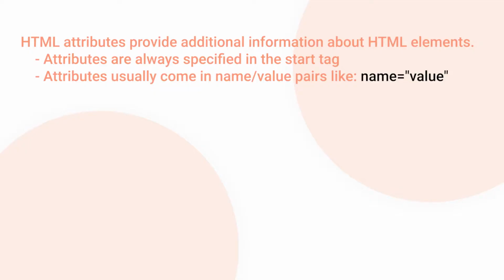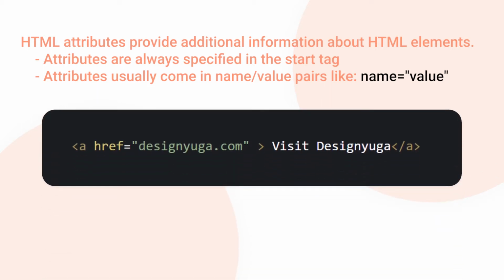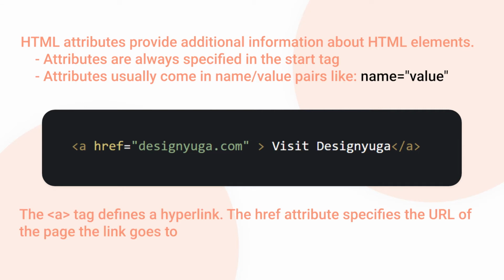HTML Elements in one minute | One minute video | HTML5 2022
In this video we will learn about the HTML Attribute important points to quickly understand the concept within one minute.